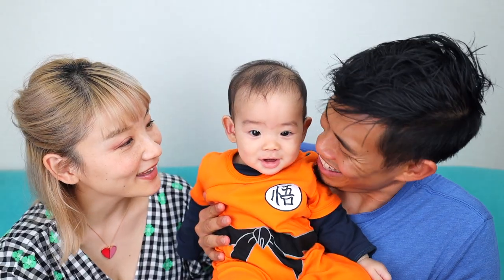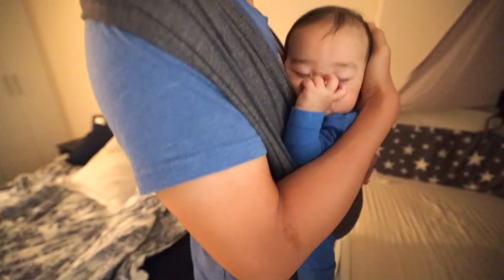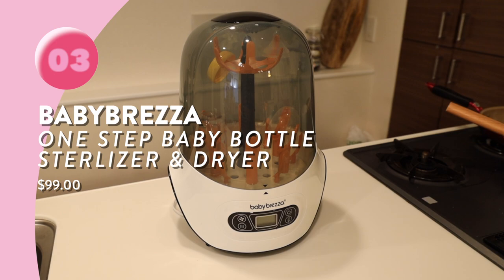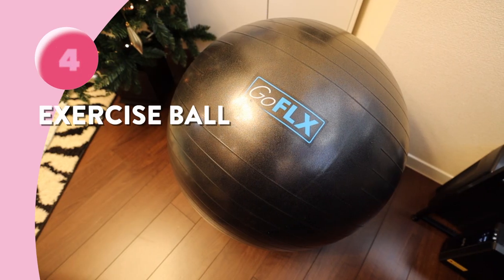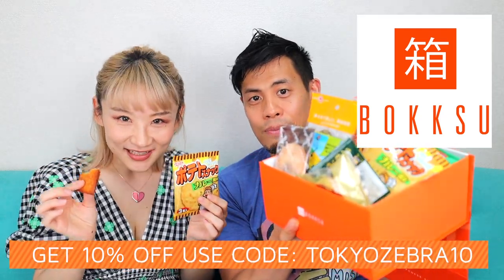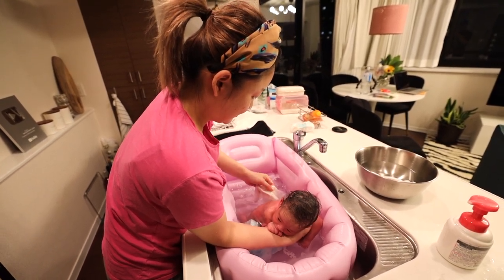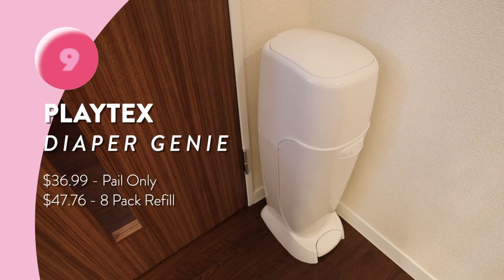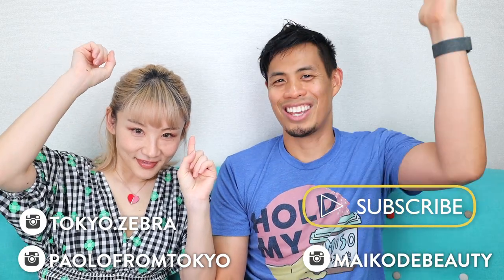Newborn Baby Products Must-Buy for 2021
These are must-buy 2021 baby newborn products that we can't live without.  We are so happy to be using these baby items that we had to share with you.   These baby products are great for new parents just like us and helped us get through the first few months after giving birth here in Japan.

0:00 - Intro
1:09 - 1. Konny Baby Carrier

3:24 - 2.  Nanit Baby Monitor

6:03 - 3. Baby Brezza Sterilizer & Dryer

8:40 - 4. Exercise Ball

9:23 - 5. Babysense Breathing Monitor

11:51 - 6. Baby Crib Mobile

12:49 - 7.  Richell Baby Bath

13:50 - 8. Aprica Infant Seat

15:39 - 9. Diaper Genie Bin

16:49 - 10. Nursing Pillow

- Bitcoin: 1AUZW1Emio4qtRiBir3EUDey1zi3ssoRsw

Business

- Main Camera
(USA Link)

- Powered Mic
(USA Link)

- Mic
(USA Link)

- Portable TriPod
(USA Link)

- Gimbal
(USA Link)

- Drone (Original)
(USA Link)